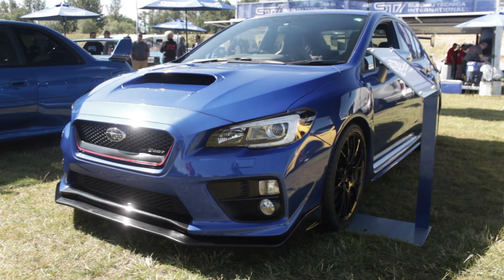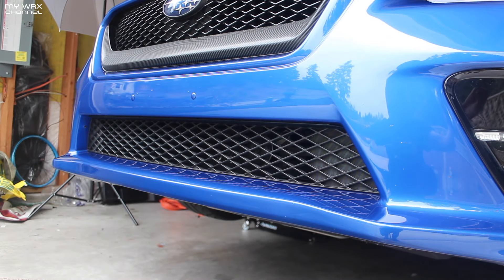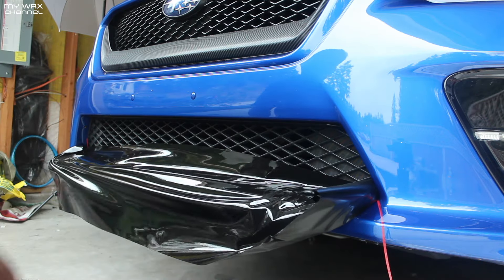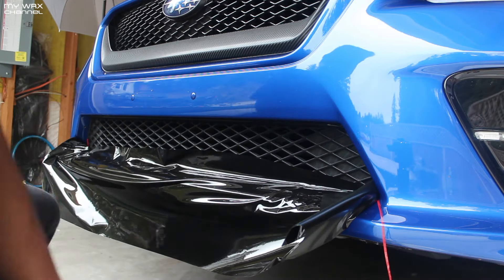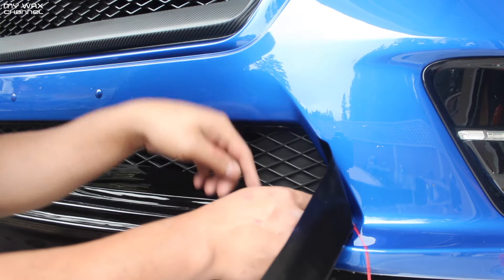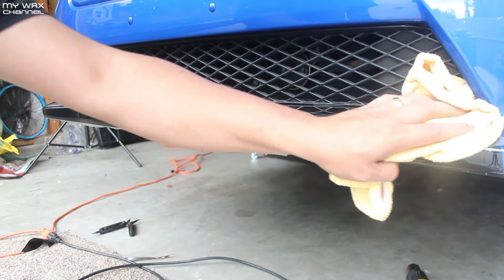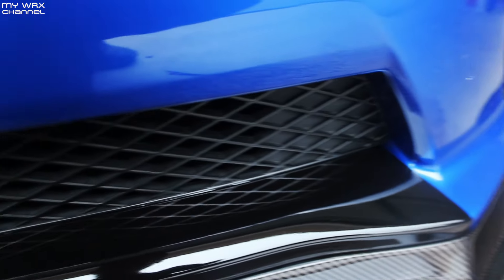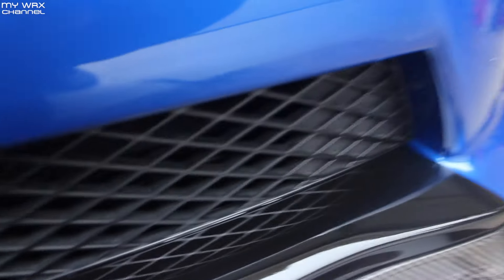JDM WRX/STI S207 Front Lip Overlay | 2015-2018 Subaru WRX 2016 2017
After seeing the JDM S207 up close and personal the Big Northwest Meet, I had it try it for myself and see if I liked how it looked on my car.

Interior
Interior Footwell LED’s I installed

Camera Gear I use:
PHANTOM 3 DRONE
MAIN GOPRO
GOPRO GIMBAL